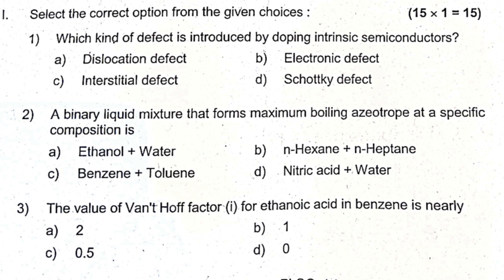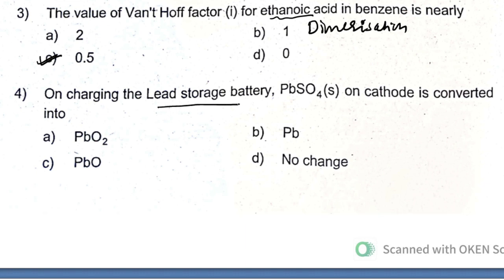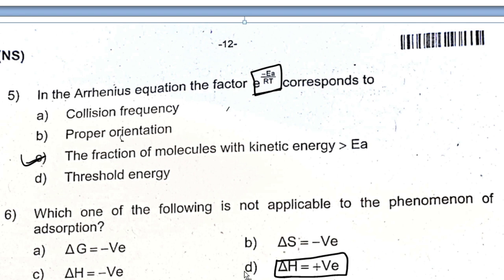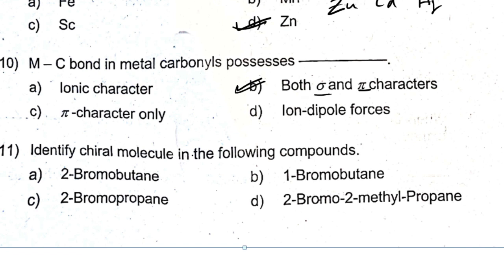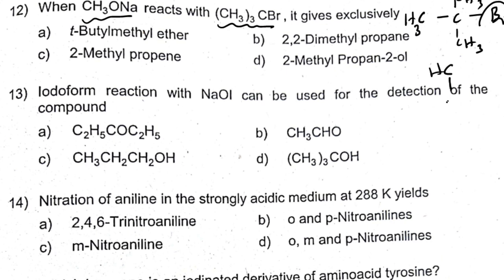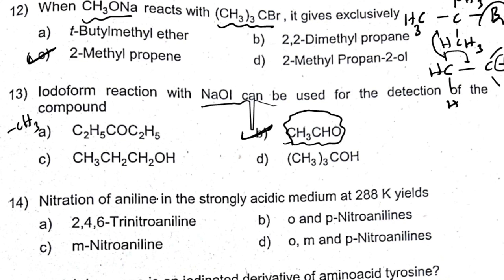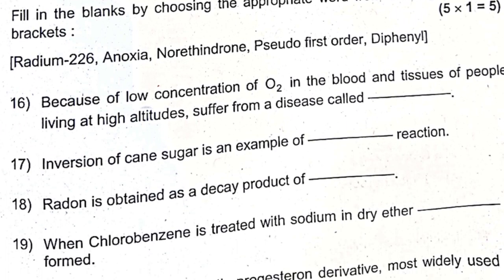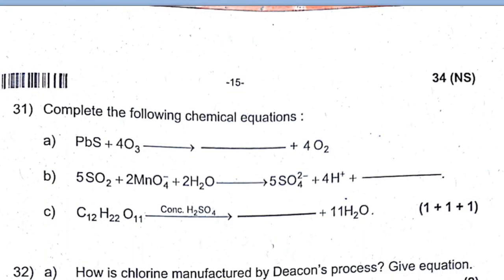KEY ANS OF MCQS AND FB |Pu-2 Chemistry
Dear Students in this video I have discussed KEY ANS OF MCQs AND FB.